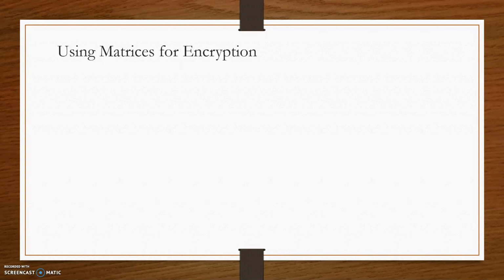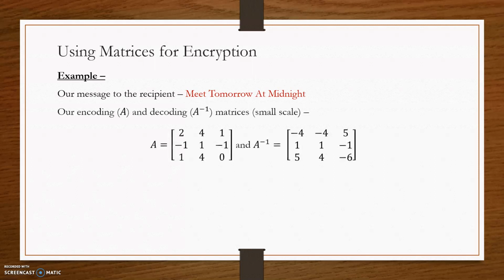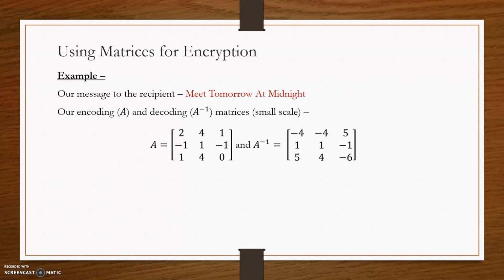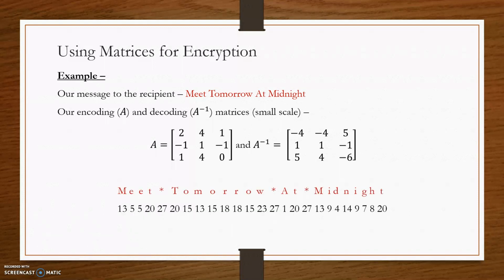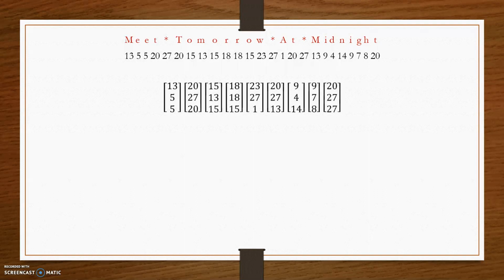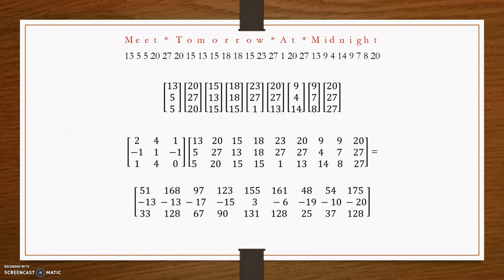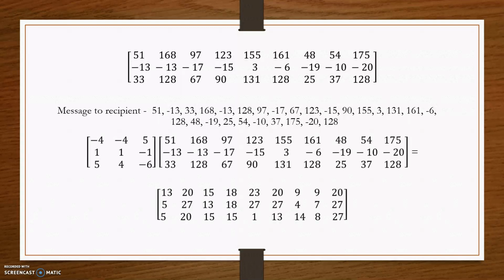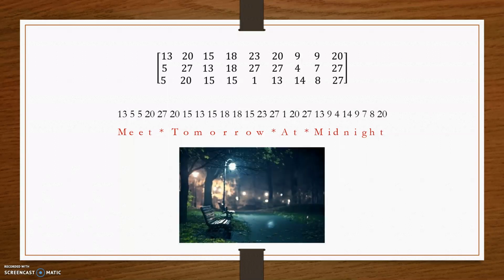Linear Algebra in Cryptography